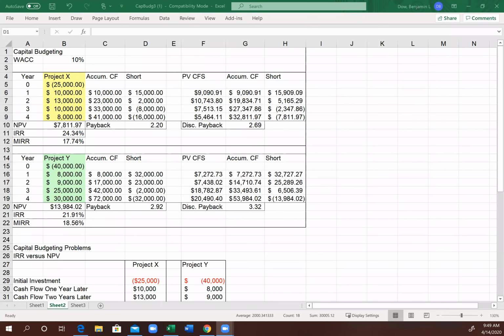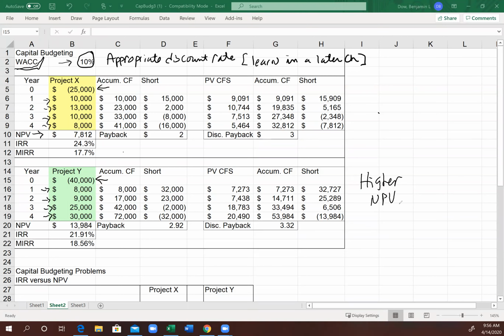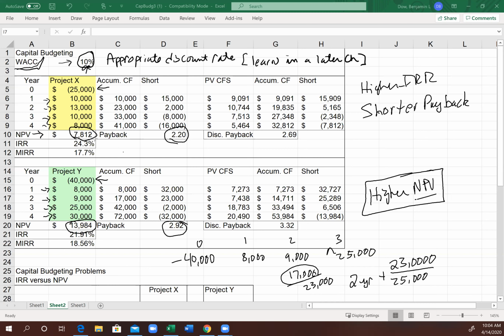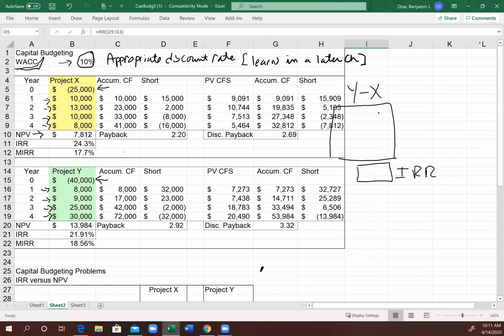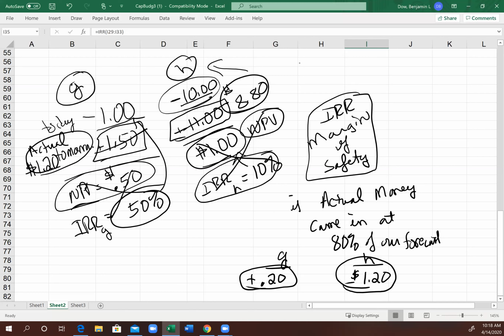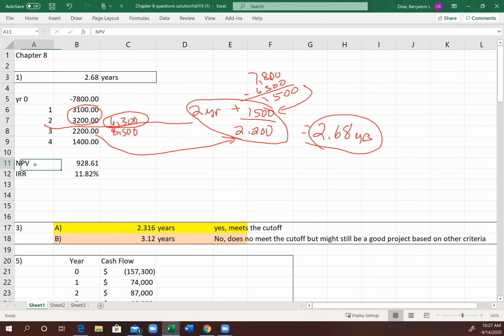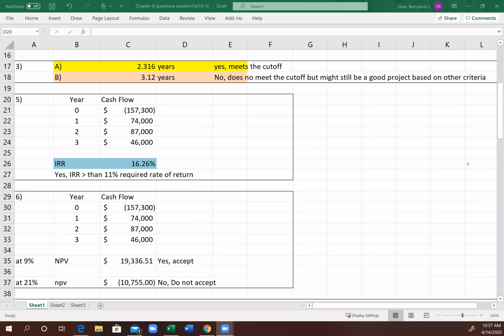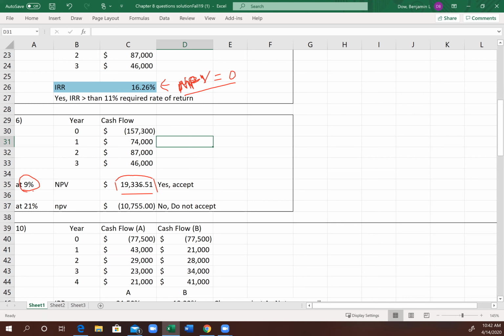Fi 361 2 Class on April 14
Fi 361 class on April 14